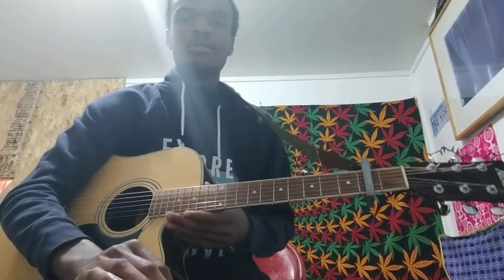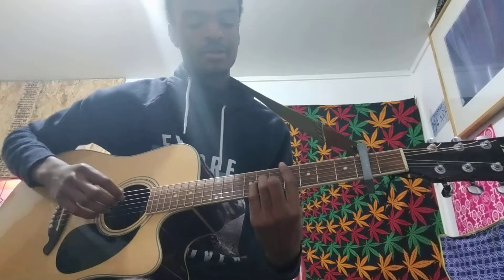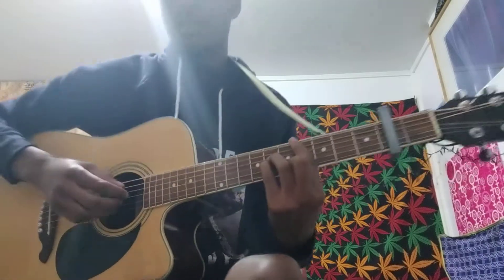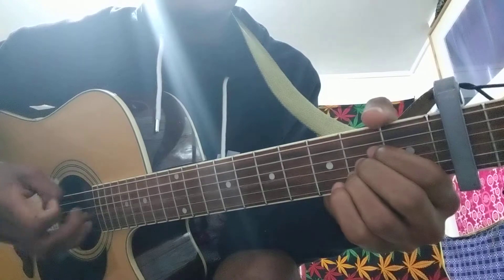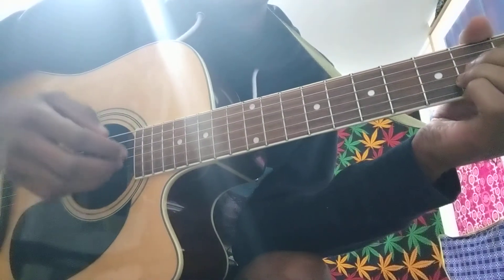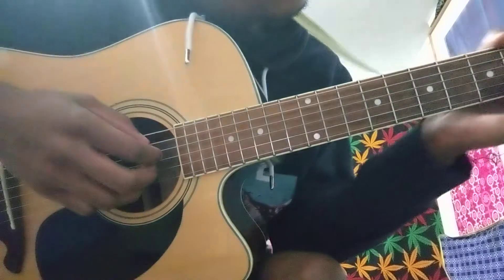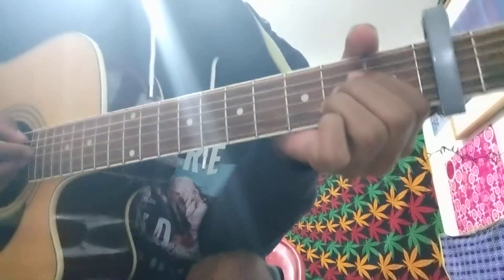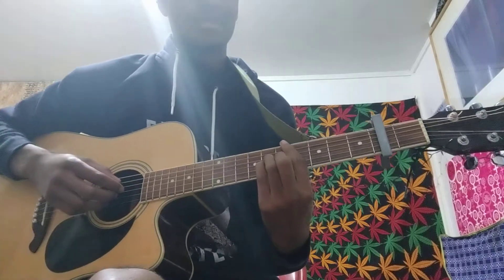Khalid X Normani Love Lies Guitar Tutorial (KC2)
D#m
F#
B
Facebook: Kent Crockett II (KC2)